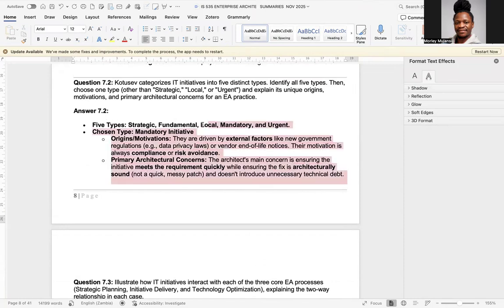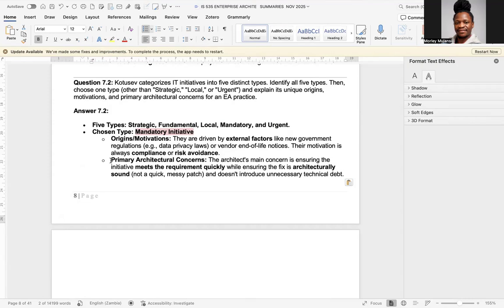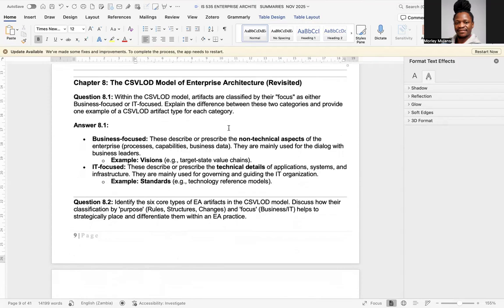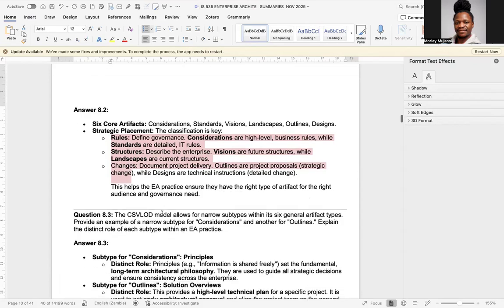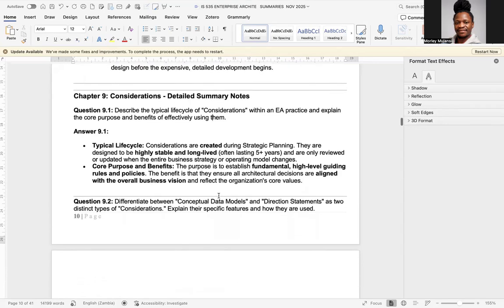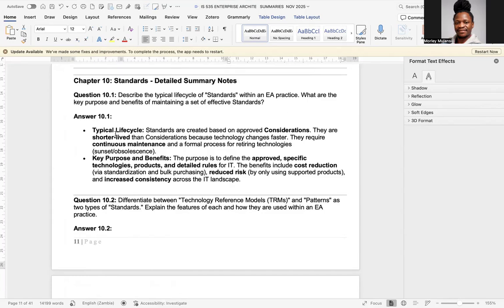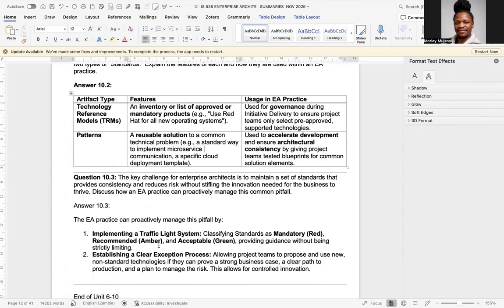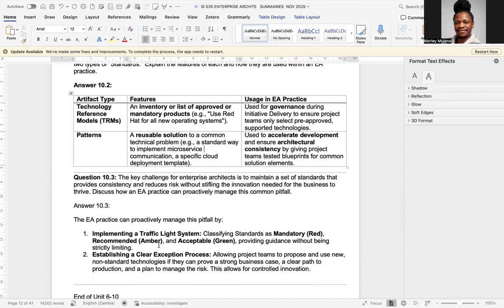Enterprise Architecture_Q&A - Unit 7 - 10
This video provides an in-depth question and answer review for advanced Enterprise Architecture (EA) concepts, focusing specifically on the Process-Oriented View, Artifact Governance, and Initiative Management (covering Chapters 7 through 10 of key academic texts).

We analyze the systematic approach organizations use to translate high-level business strategy into a controlled, coherent IT landscape.

What You'll Learn:

Part 2: IT Initiatives and Governance (Chapter 7)

Understanding the IT initiative as the central point of EA governance.

The five types of initiatives (Strategic, Fundamental, Local, Mandatory, Urgent) and the specific architectural concerns for each.

The two-way relationship between Initiatives and the three core EA processes.

Part 3: Artifact Deep Dive (Chapters 8, 9, 10)

CSVLOD Model: We analyze the six core artifact types and their strategic placement using the Purpose (Rules, Structures, Changes) and Focus (Business/IT) dimensions.

Chapter 9: Considerations: The lifecycle and role of long-term architectural Principles and Direction Statements in setting business philosophy.

Chapter 10: Standards: How to use Technology Reference Models and Patterns to ensure technical consistency, and strategies for managing the crucial balance between standardization and innovation.

Ideal for students, aspiring Enterprise Architects, and IT leaders looking to formalize their EA practice.